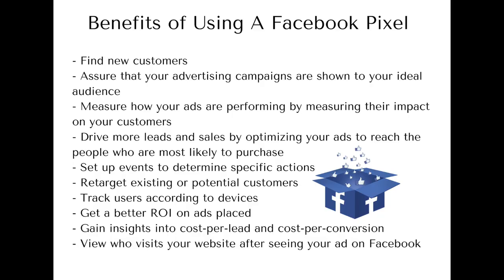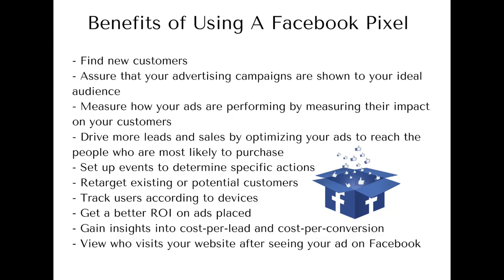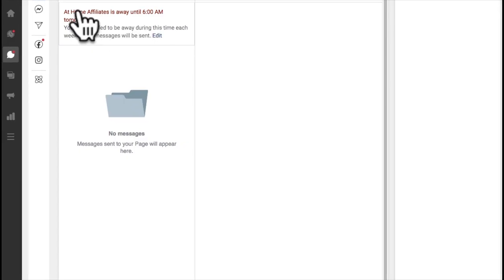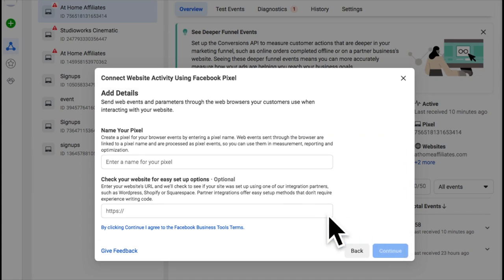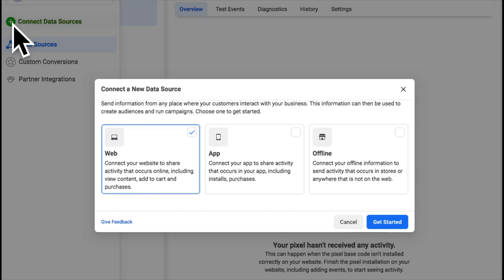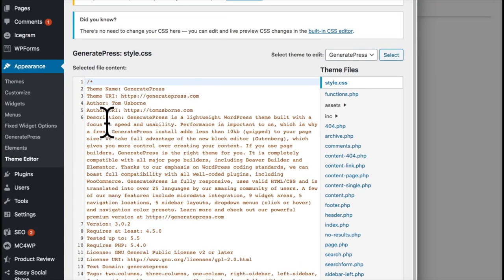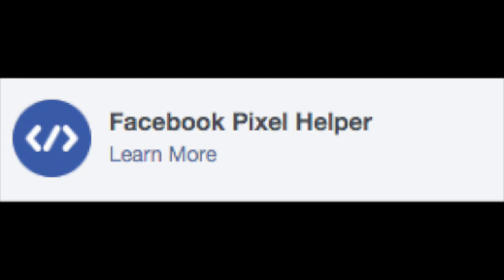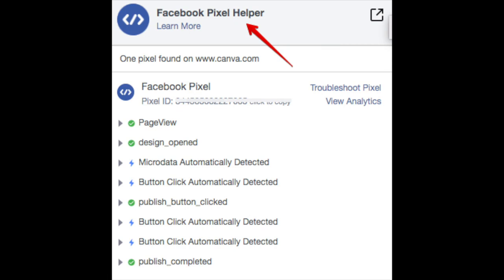How To Install A Facebook Pixel In 10 EASY Steps | Holly Knudson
What in the world is a Facebook pixel? Well, it’s a handy little analytics tools that provides insights into how your social media marketing campaigns are performing.

All you have to do is place a snippet of code on your website to get the most out of your advertising strategies, specifically Facebook Ads. The pixel does this by tracking the actions people take on your website. Let’s learn how to install a Facebook pixel.

One of the best internet marketing tips I can offer is to have a great funnel builder, which is absolutely  essential for building a variety of pages, including capture pages, sales pages, bridge pages, popups, membership sites, and so much more.

For only $25.00 a month, you can design high-converting sales funnels that turn leads into paying customers. Having an easy-to-use funnel builder is a no-brainer, considering how it will play a vital role in the success of your business.

⏰  TIMESTAMPS ⏰
1:03​ Facebook Pixel Explained
2:05​ Facebook Advertising and Facebook Pixels
2:42​ Facebook Pixel Benefits
3:50​ Add Events Using Events Setup Tool
4:05​ How to Install a Facebook Pixel
5:25​ Facebook Pixel Manual Code
6:04​ How To Install A Facebook Pixel On Your Website
6:37​ Installing The Facebook Pixel Helper Chrome Extension
6:58​ Facebook Pixel Analytics